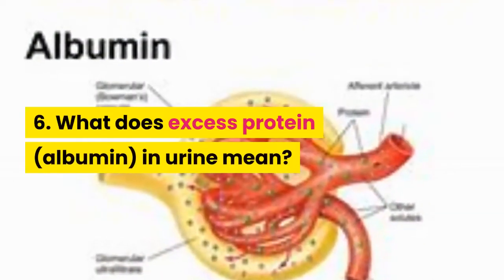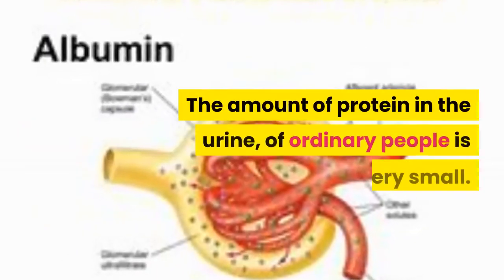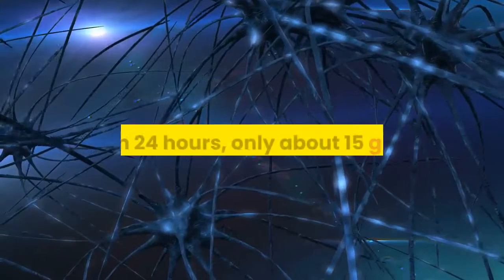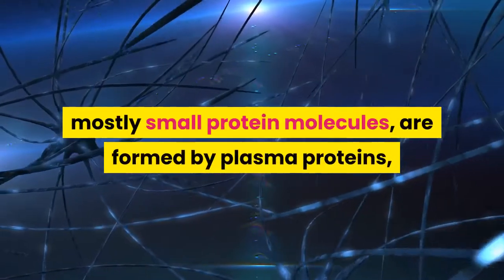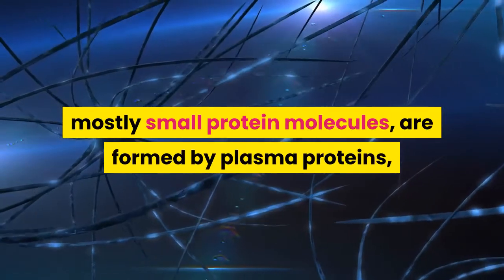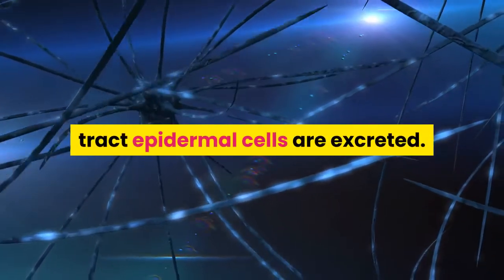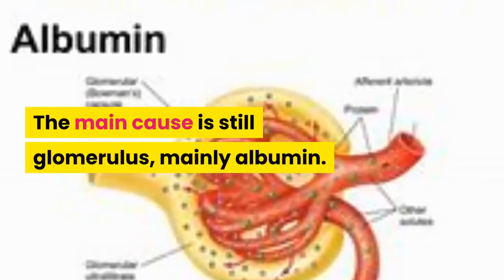Common kidney disease conditions - What are some kidney conditions? | 247nht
Common kidney disease conditions - What are some kidney conditions? - 247nht.com

Common Kidney Disease Conditions

1.Why say “The first sign of kidney disease is fluid edema?”

2. Why does kidney disease raise blood pressure?

3. People with kidney disease may have back pain.

4. Abnormal urination caused by kidney disease? Why urinate constantly?

5. What is hematuria? Causes?

6. What does excess protein (albumin) in urine mean?

7. Why can people with kidney disease have anemia?

8. Why do people with end-stage renal disease often experience vomiting?

Even If Are In “End Stage Renal Failure”, CLICK HERE TO TRY THE KIDNEY DISEASE SOLUTION RISK FREE FOR 60 DAYS!

7 Days To Drink Less Online Alcohol Reduction Program